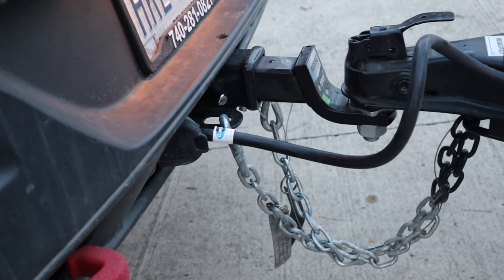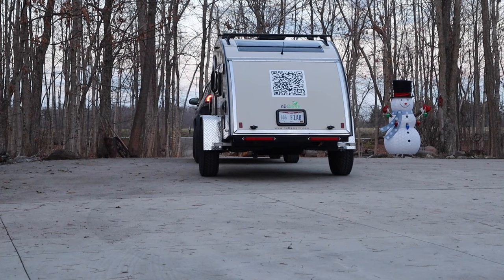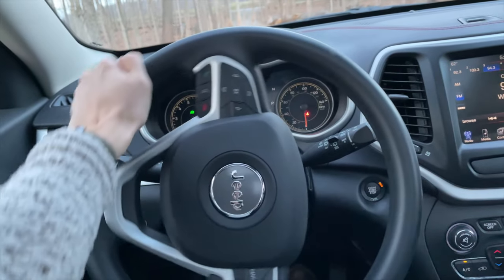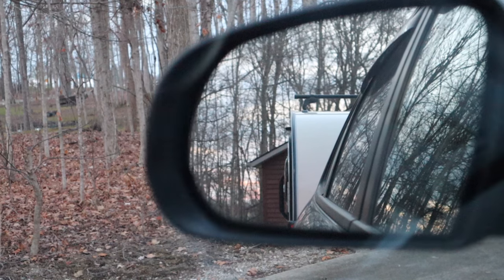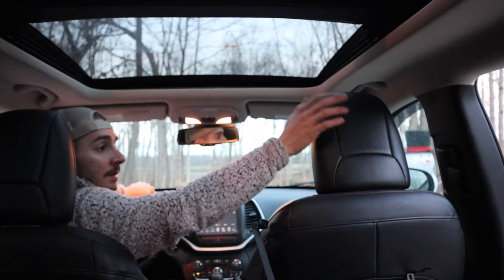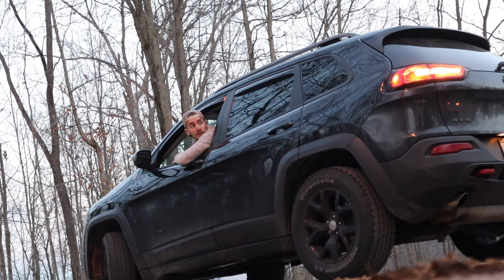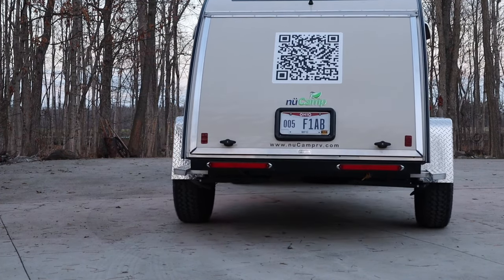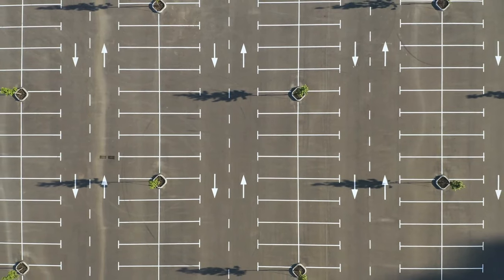How to Back Up Your Camper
If you're new to the RV world, backing up your camper can be a difficult skill to learn. For some reason, it always feels like the camper goes the wrong way or is turning way too fast. It can certainly be frustrating.

Don't even get me started about needing to back your camper into a tight spot when all your neighbors are watching. Now that takes some serious skills!

I've been there so I decided to make a video about how to back up your camper! I share the special tricks that allow me to back my camper up perfectly the first time, even when there's a crowd watching your every move.

Join me as I explain how to become a backup camper pro!

If you want a little more Chwalik in your life, you can explore all my content